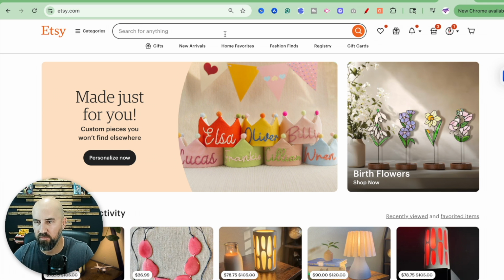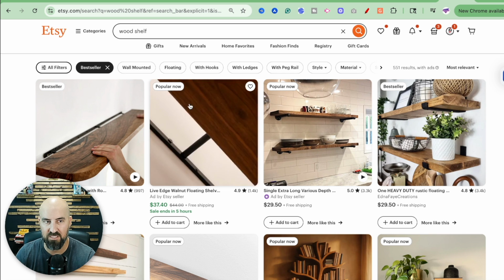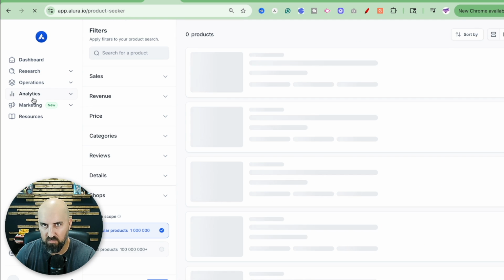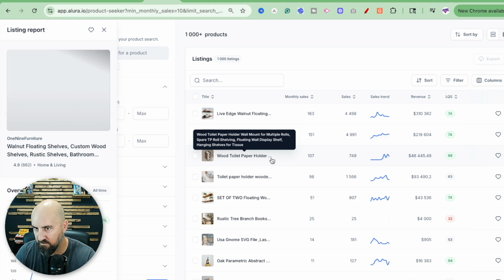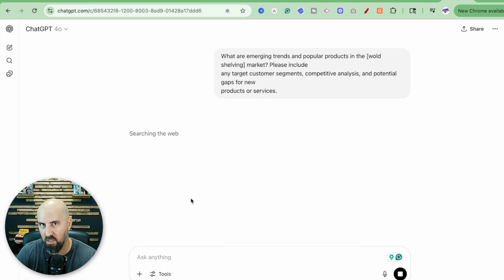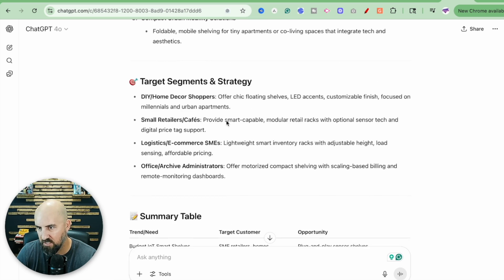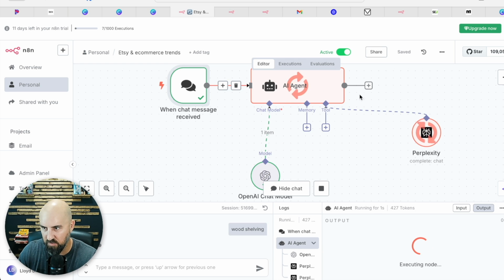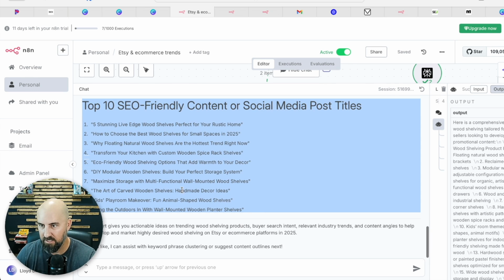How To Find The Top Selling Trends In Your Niche! (4 Ways)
If you’ve ever struggled to figure out what products to sell on Etsy, this is the video you need. I’m breaking down four smart, actionable ways to find trending products in your niche—so you can release items that actually sell and grow your shop faster. These aren’t generic tips—they’re specific, repeatable strategies using Etsy’s own filters, powerful keyword tools like Alura, AI prompts with ChatGPT, and an exclusive AI-powered trend report I built for Etsy Games VIP members.

Still Stuck on Etsy?🤬
You’re probably wasting time on what doesn’t work.
Steal my $540K Etsy framework, get live support & see how to shortcut your success.

In this video, I walk you through:
 • How to use Etsy’s own site to spot current bestsellers
 • What filters to apply and what search bar trick reveals high-volume products
 • My favorite keyword research tool and how to use it for finding monthly trending items
 • How to prompt ChatGPT to brainstorm product ideas with market insights
 • A sneak peek of a next-level trend report built with OpenAI + Perplexity for deep insights
 • How to get your hands on your own report and personalized SEO help inside the Etsy Games VIP

Let’s find you a product that’s actually trending—not just based on a hunch.

Transcript Chapter Breakdown:

00:00 Four Smart Ways to Find Trending Products in Your Niche
01:02 How to Use Etsy’s Filters and Search Bar Hack
03:22 Using Alura to Find Products with Monthly Sales
06:40 Using ChatGPT to Generate Niche Trend Ideas
09:14 New AI Agent for Etsy Product Trend Reports
12:03 Behind-the-Scenes Look at the AI Trend Tool Results
14:25 How to Get a Custom Report Inside the Etsy Games VIP
16:15 Why I Built This Community and How It Helps Etsy Sellers